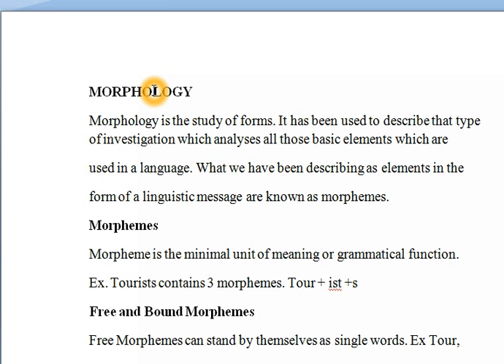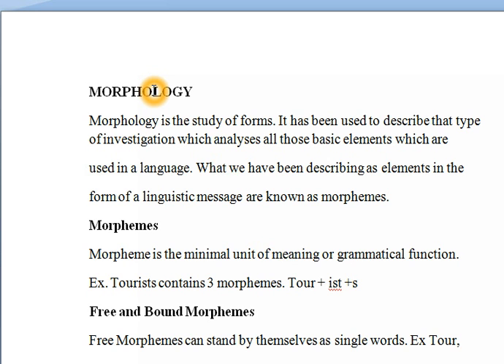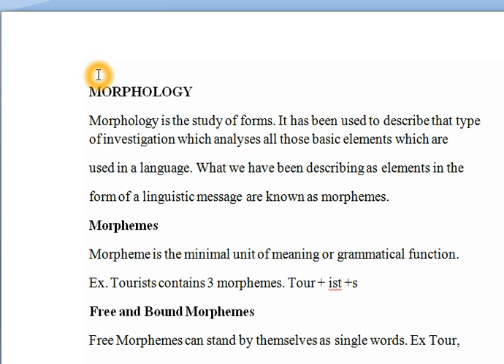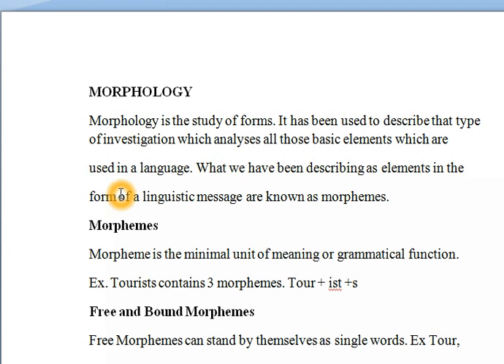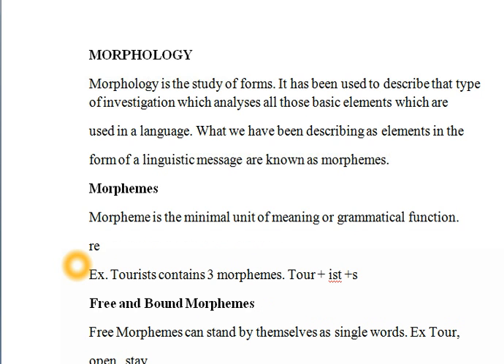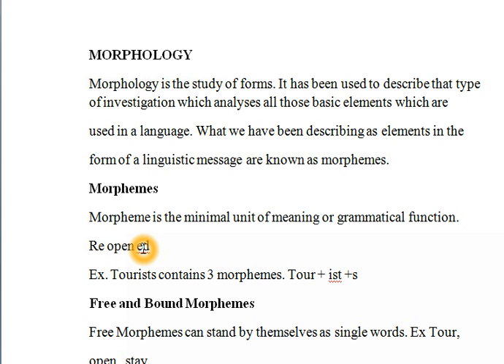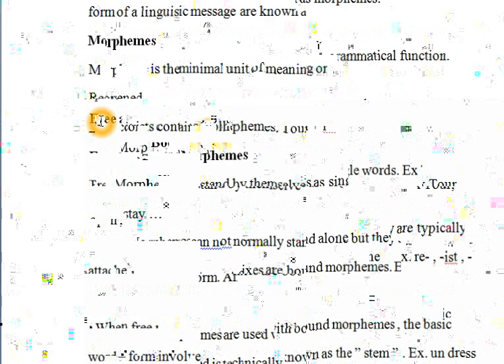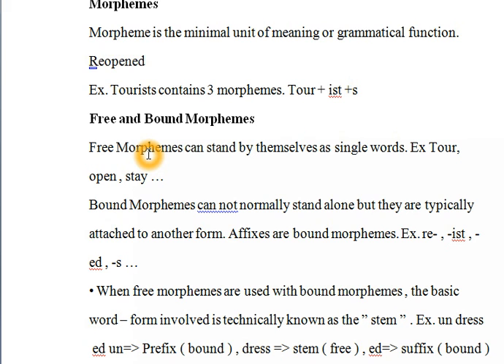introductory for ch 6 linguisticss 3rd